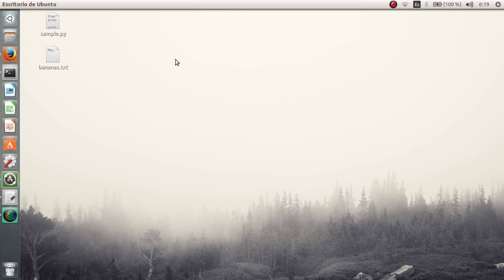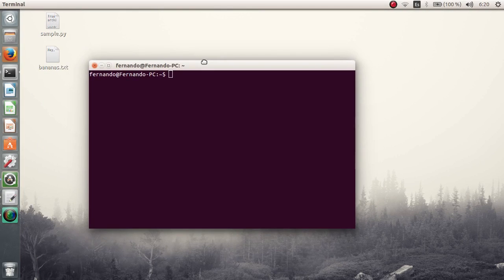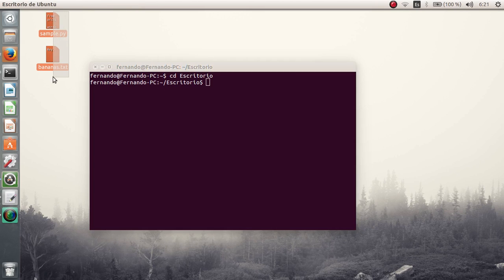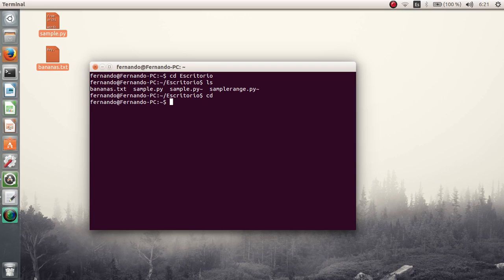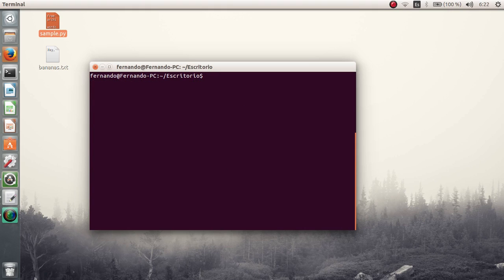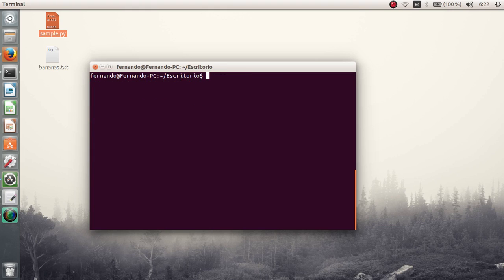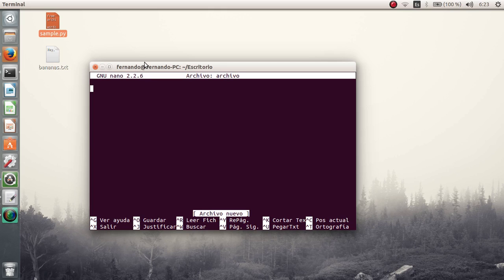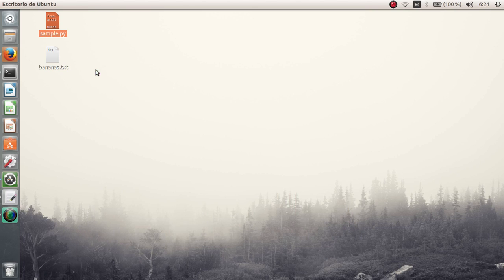Show you i have linux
In this video i'll demonstrate you that i have installed linux